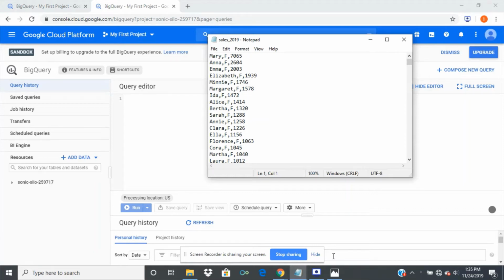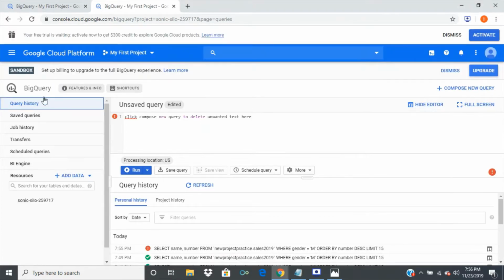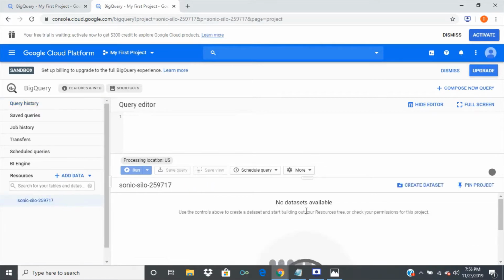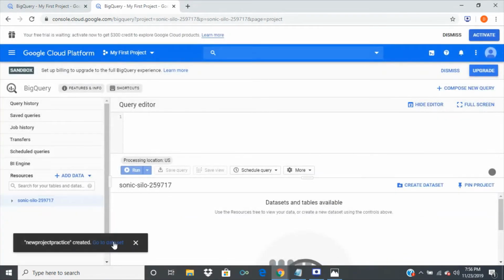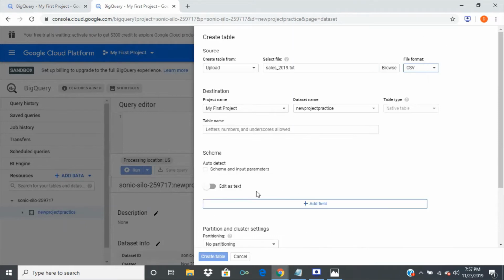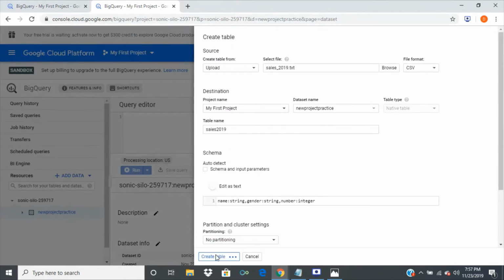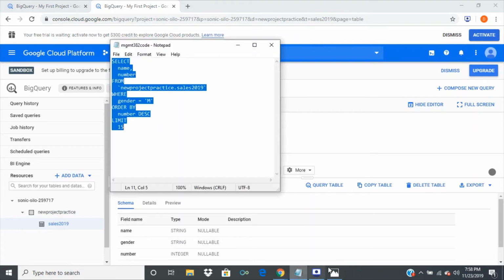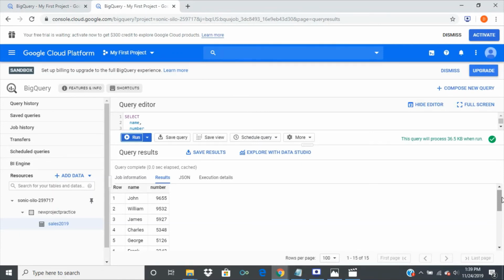mgmt382 big query video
video for project 3 of mgmt 382 group 8